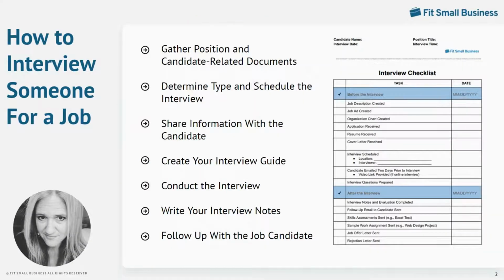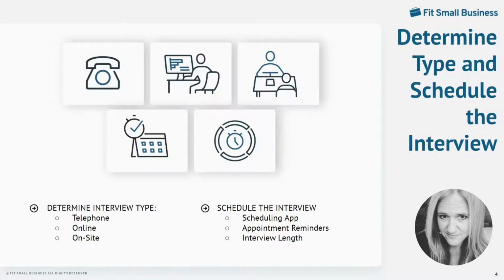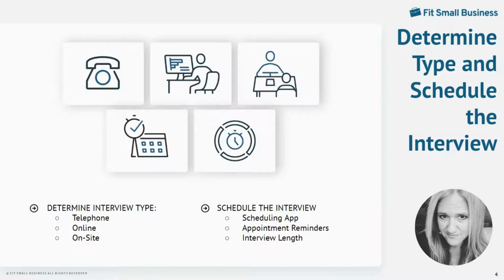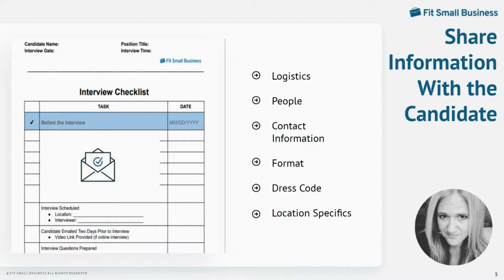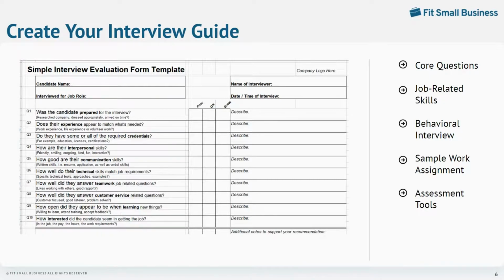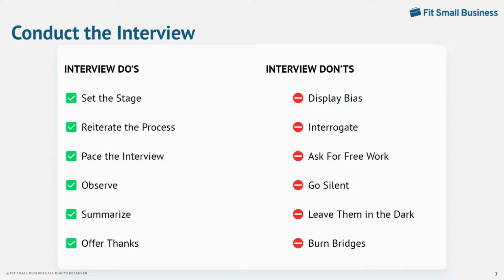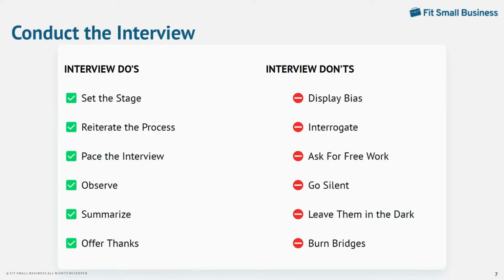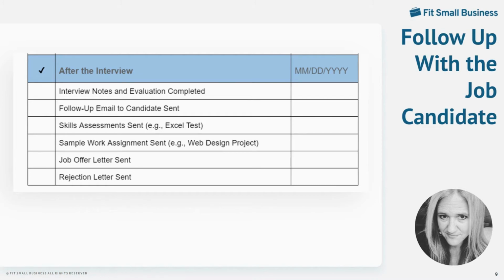How to Interview Someone For a Job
Learn how to interview someone for a job. Use our free checklist to ensure you collect important documents and ask the right questions when interviewing.

Chapters:
0:00 Intro
0:23  Interview Checklist Overview
1:10 Information Needed
1:34 Type and Schedule of the Interview
2:55 Sharing Information with the Candidate
4:04 Interview Guide
5:36 Do's and Don'ts when Conducting and Interview
7:34 Write Interview Notes
7:59 Follow up With the Job Candidate
8:49 Bottom Line